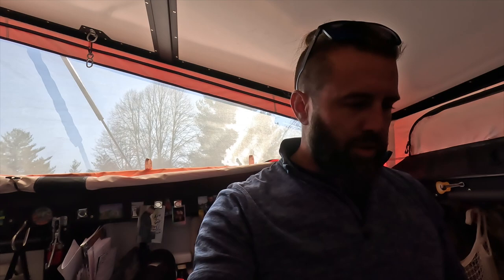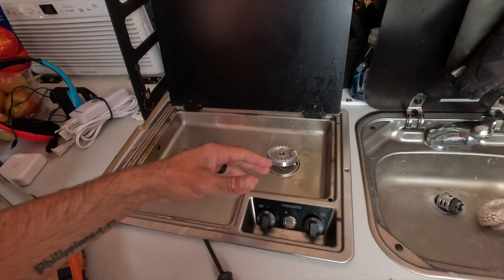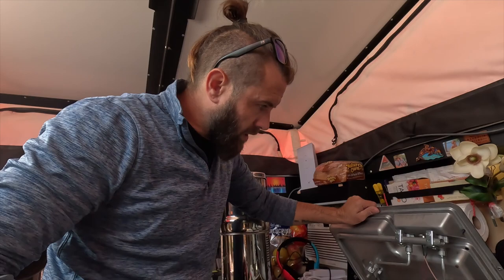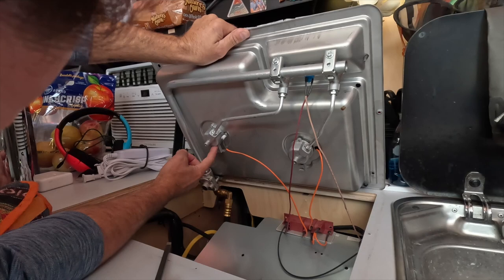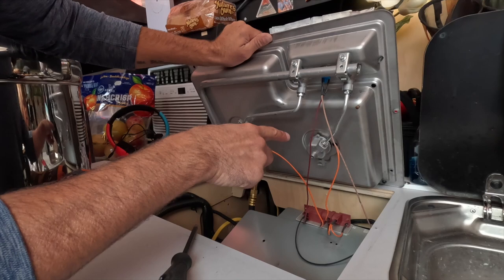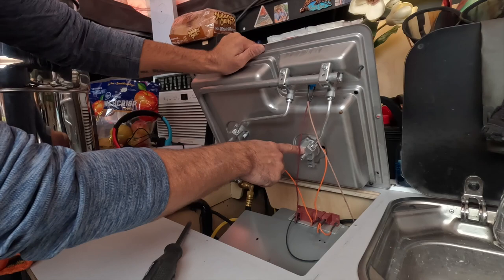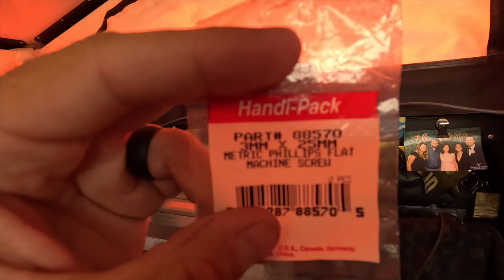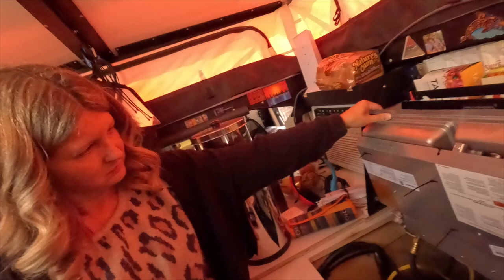Taxa Mantis Stove Repair!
So we have put some miles on this trailer and found that the stove has fallen apart!? But on a good note, I now know what the screw I found a few months back belonged to. LOL So here's how you fix it!